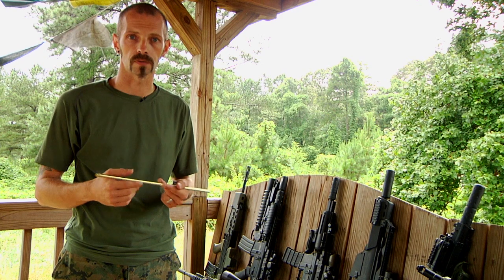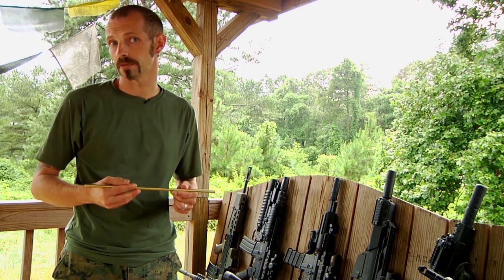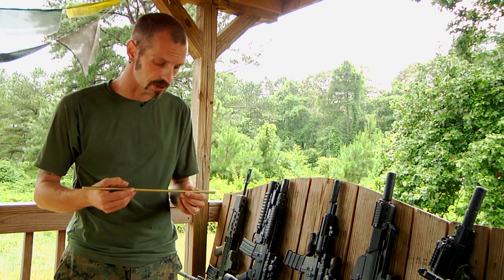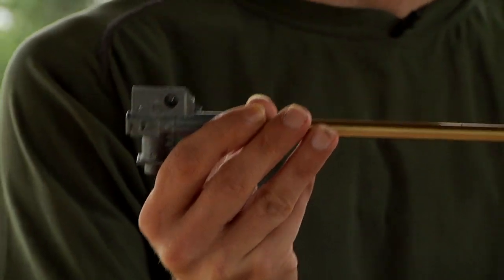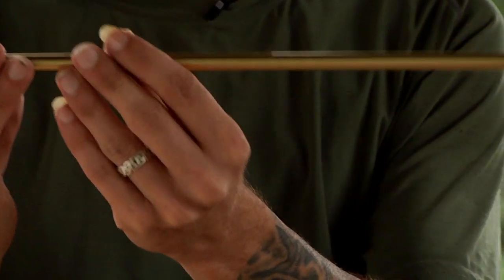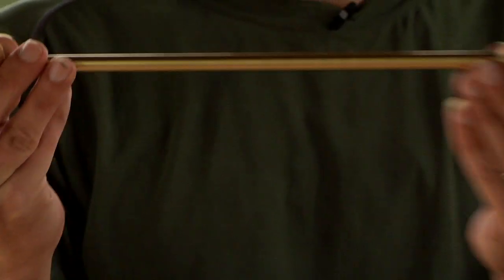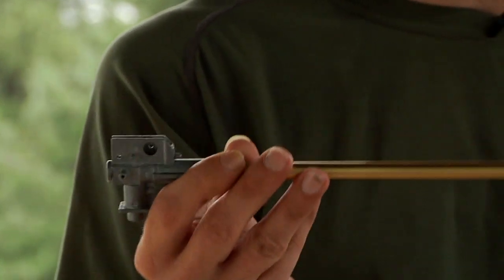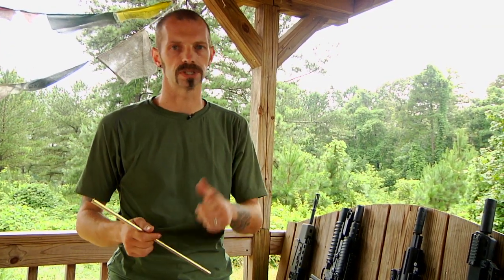Airsoft Gun Maintenance & Repair : How to Make an Airsoft Gun Accurate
Making an Airsoft gun more accurate requires upgrading the inner barrel to the appropriate size for the ammunition. Choose the right inner barrel for a more accurate shot with help from a professional Airsoft technician in this free video on BB guns.

Bio: Chad Boone has been working with guns for many years. He has been involved with Airsoft guns for more than two years, and he travels and competes almost every weekend.